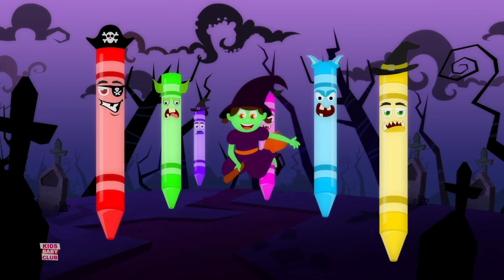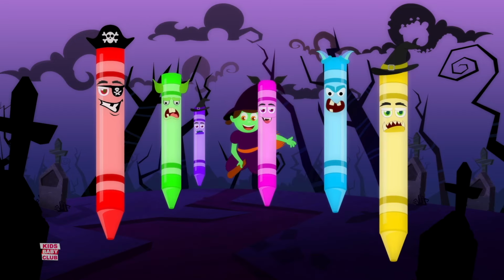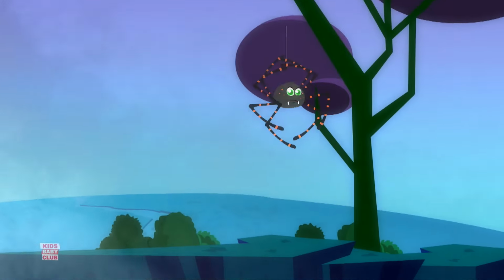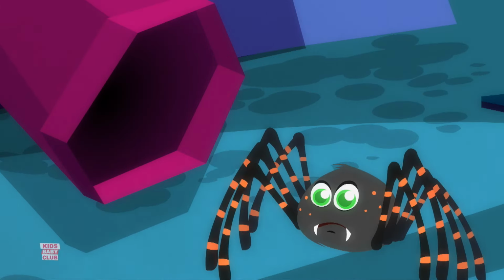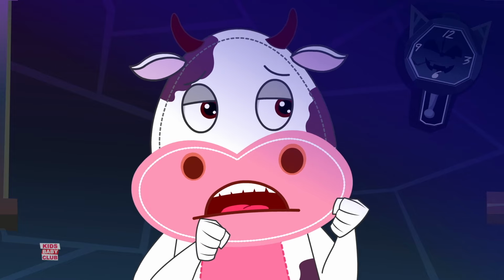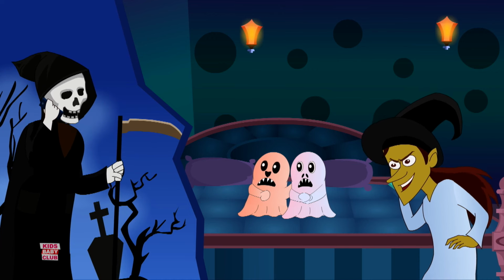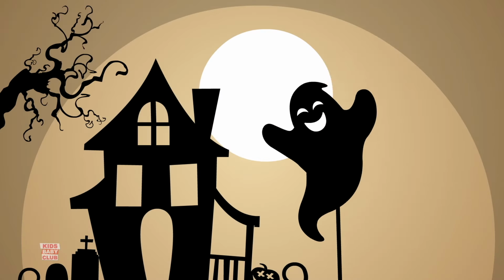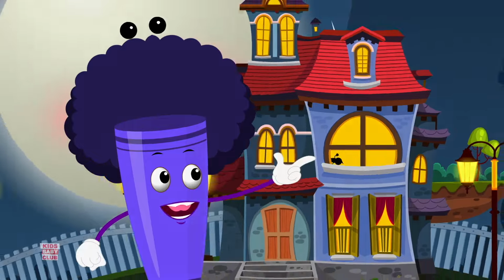Crayons Colors Song | Halloween Rhymes for Children | Music for Kids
Crayons Colors Song by Kids Baby Club is a nursery rhymes channel for kindergarten children. These kids songs are great for learning alphabets, numbers, shapes, colors and lot more. We are a one-stop shop for your children to learn nursery rhymes.

Nursery rhymes and kid’s songs accelerate phonetic awareness improving children's word comprehension, reading and writing skills. These rhymes for children help teach basic skills and improves their ability to comprehend and follow directions.
We hope you’re having a fun time with all your friends here at Kids Baby Club.
If you’re still reading this far, we know you enjoy our animations but are always happy to hear from you on how we can improve and what you'd like to see in the pipeline!